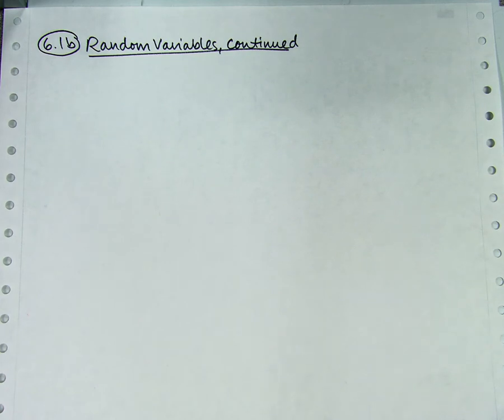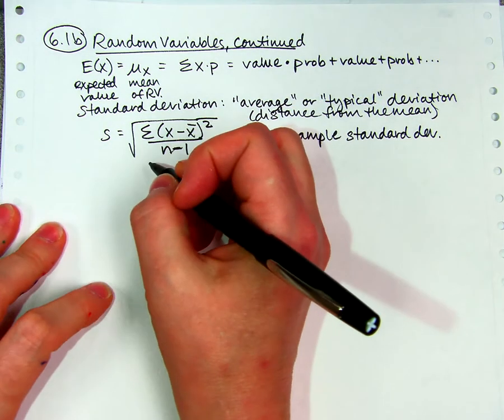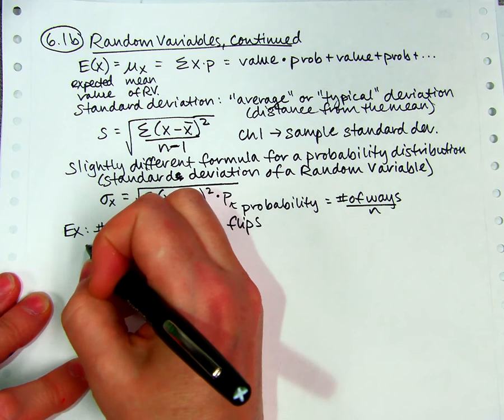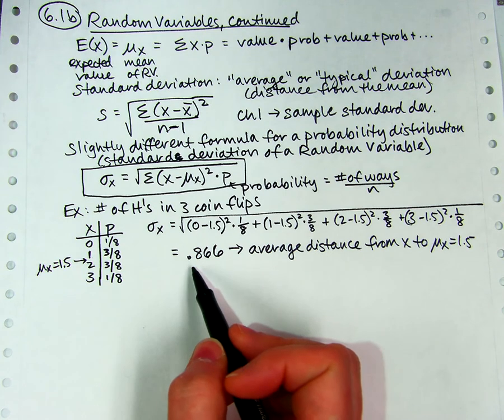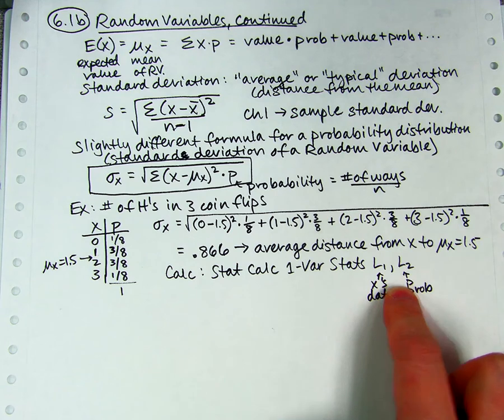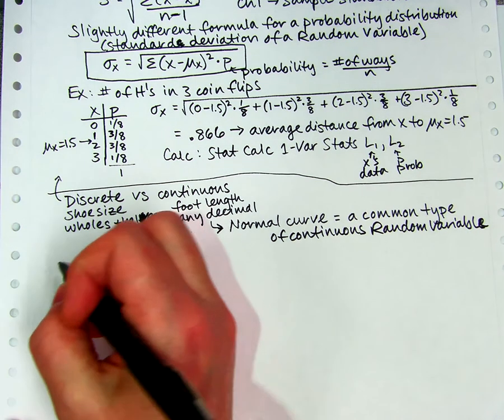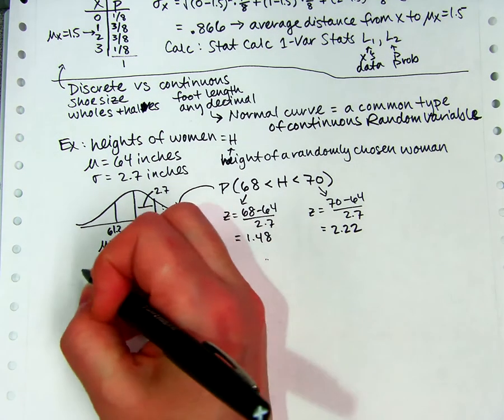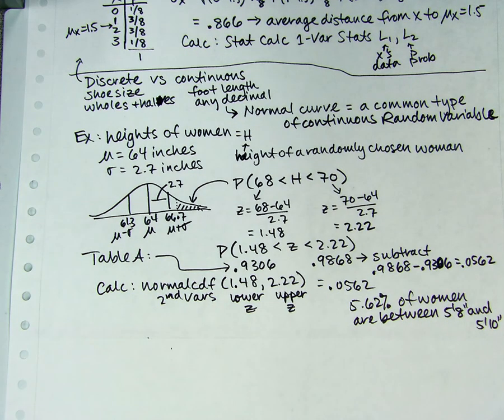Stats notes 6.1b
AP Statistics lesson 6.1b Discrete and Continuous Random Variables